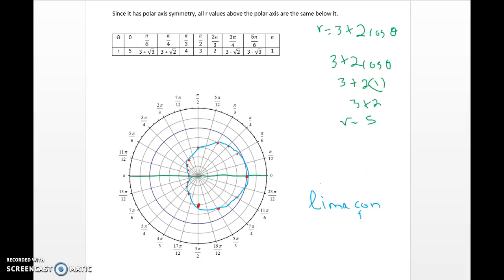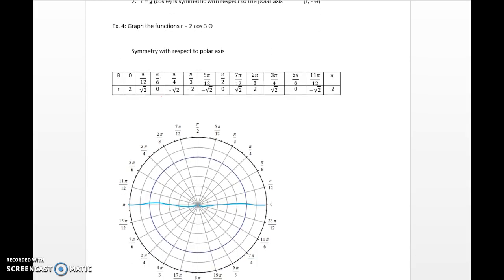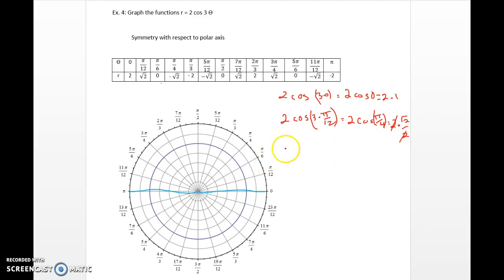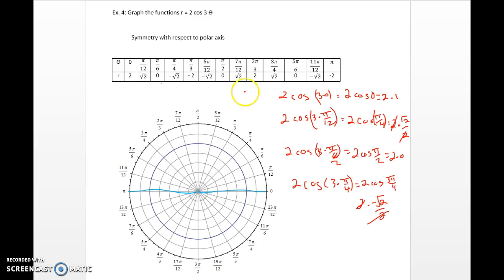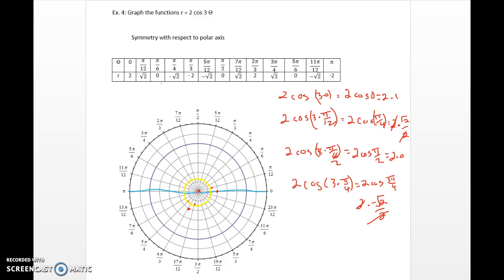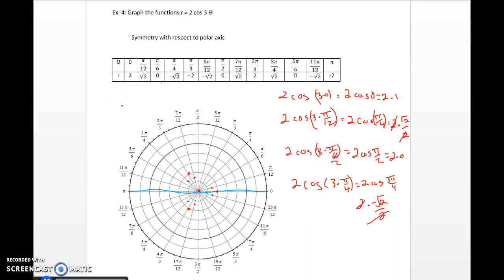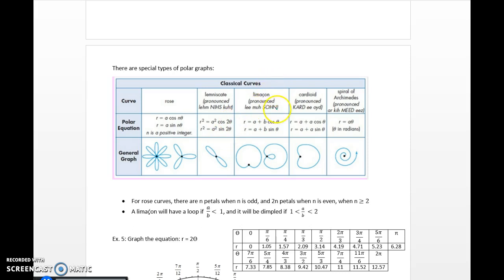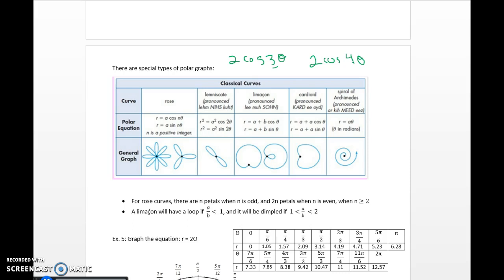AdvPrecal 9.6 Graphing Polar Equations Pt. 3